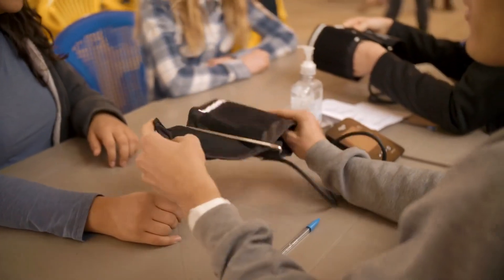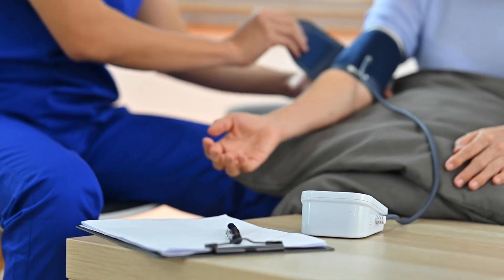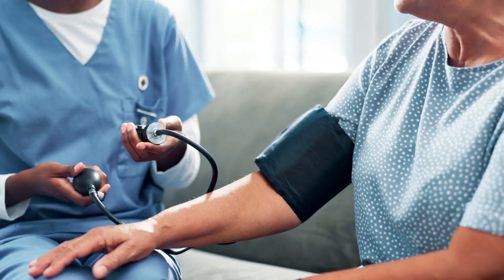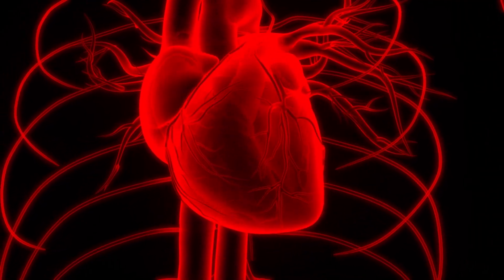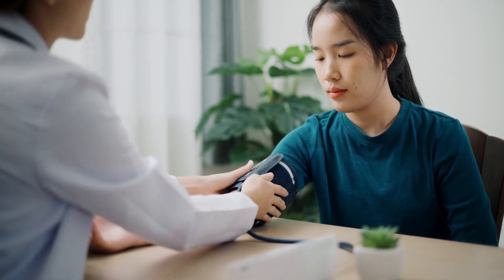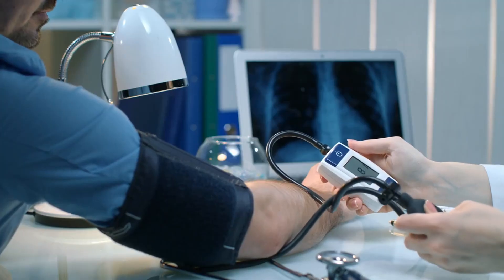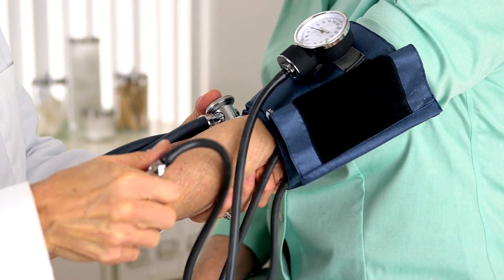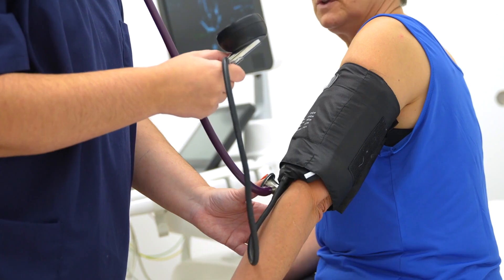Venoplus 8 Really Works for Balancing Cholesterol and Blood Pressure!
Venoplus 8 Review| Balances cholesterol and blood pressure levels
The review of Venoplus 8 explores how this innovative supplement can help balance cholesterol and blood pressure—the key ingredients contributing to its effectiveness, potential health benefits, and user testimonials. to improve cardiovascular health. This video thoroughly analyzes Venoplus 8, including its formulation, how it works, and what you can expect when incorporating it into your routine. The science behind Venoplus 8 and uncover whether it matches its claims.

Social media presence:

Queries Solved:

1. venoplus 8 review
2. venoplus 8 supplement
3. healthy blood pressure
4. normal blood pressure
5. ways to lower cholesterol
6. normal cholesterol levels